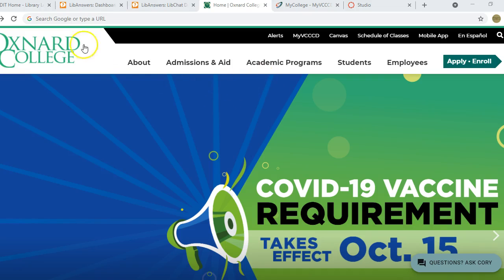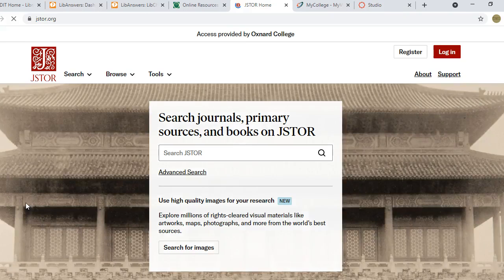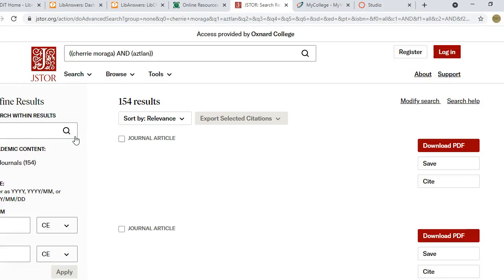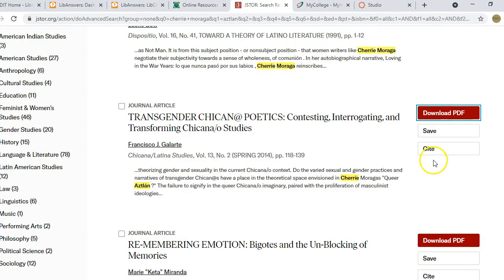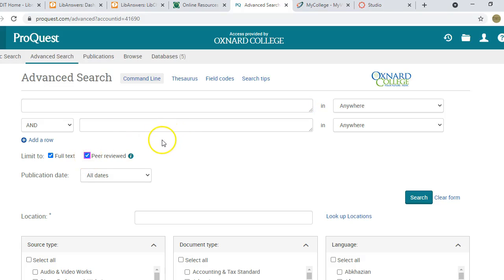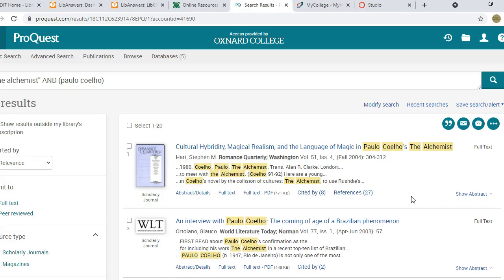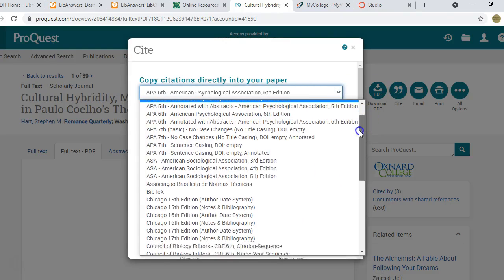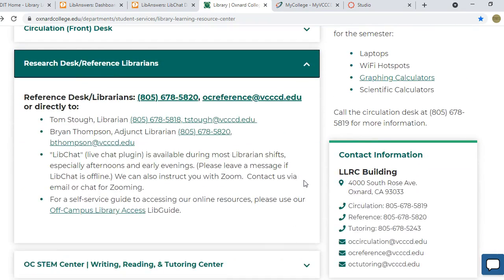English R102 General Fall 2021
A general introduction to using library resources for Oxnard College's English 102 course (literature).